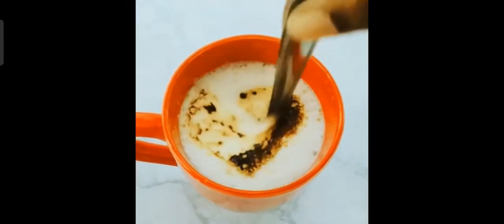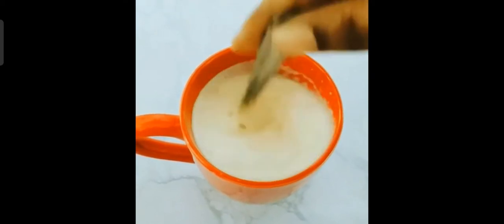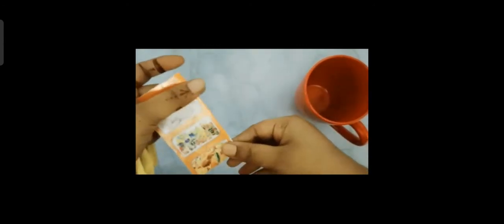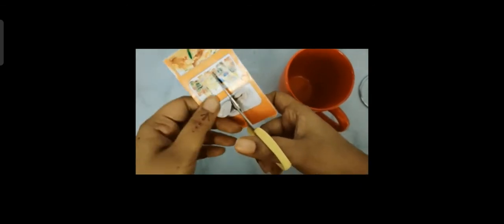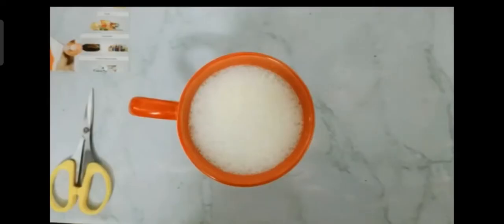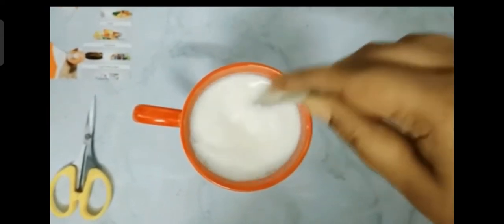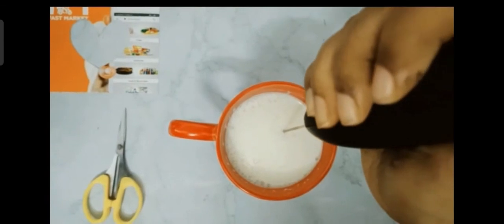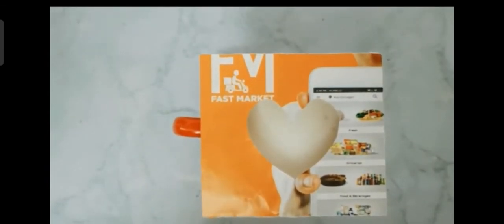How I Print on milk foam for a cup of coffee using instant coffee Powder | Cook With Prashanthi